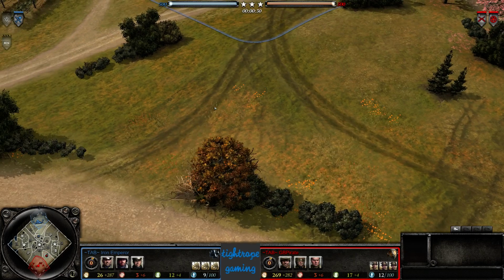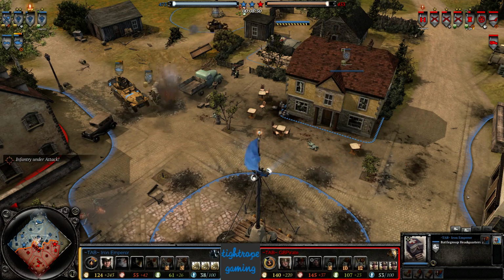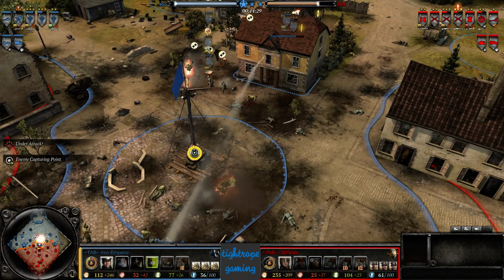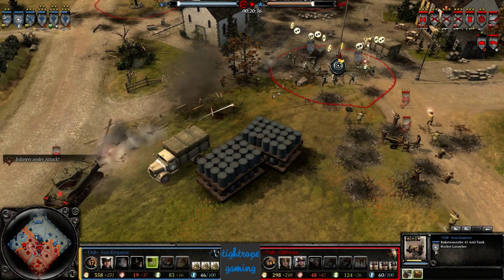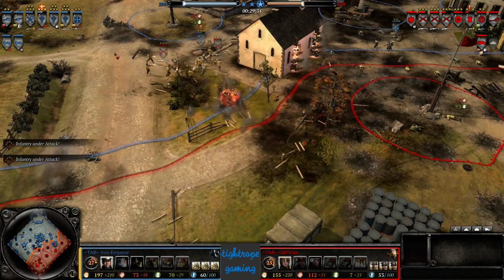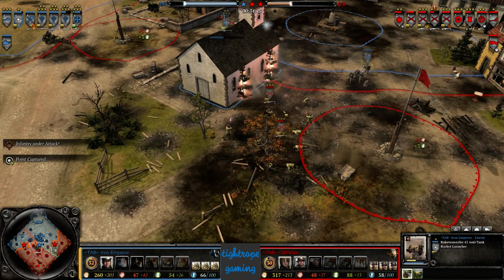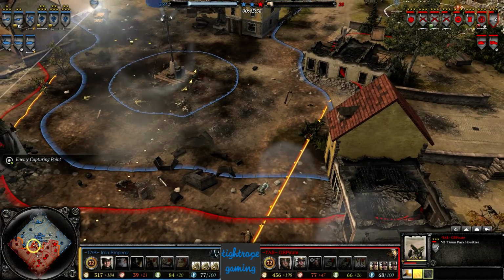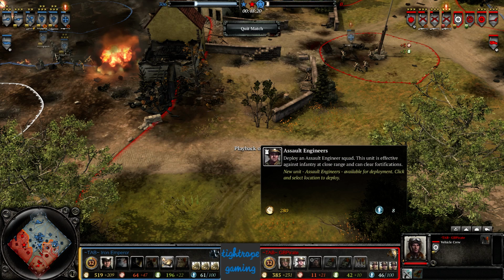COH2 1v1 Iron Emperor (OK) vs GBPirate (US)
Company of Heroes 2 Iron Emperor (OK) vs GBPirate (US) on Arnhem Checkpoint